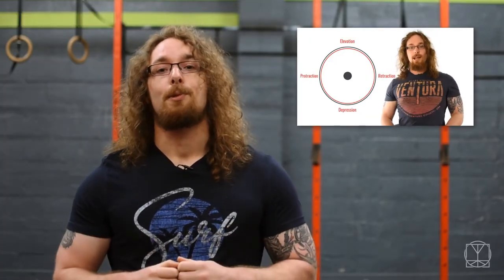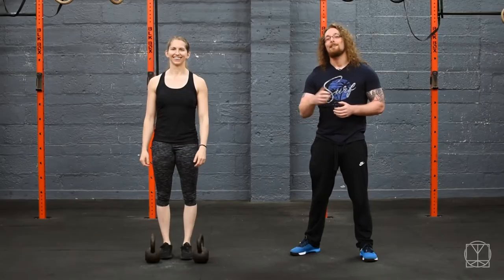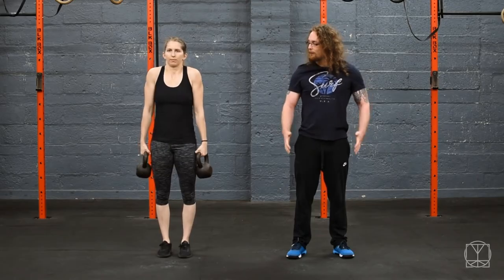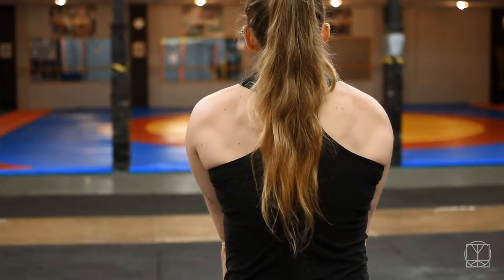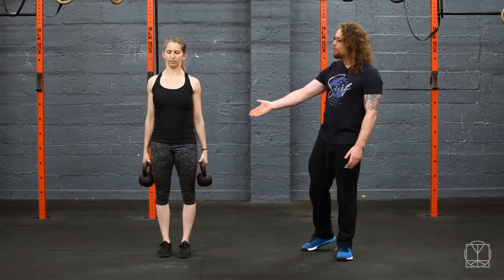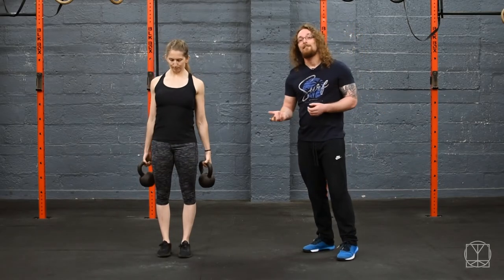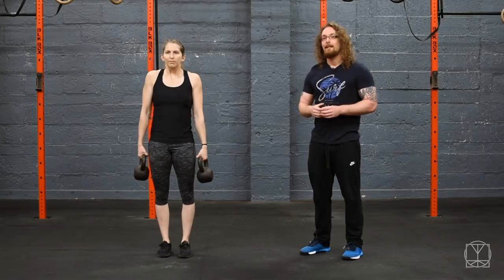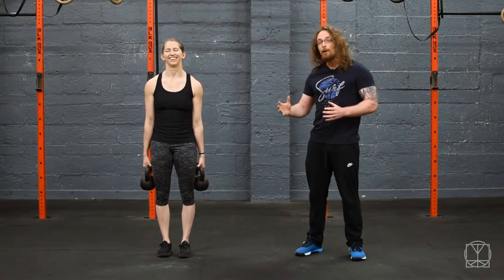Stretching not working for you? Try this instead!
What if stretching your shoulders isn’t working for you?

One of the reasons people get so tight after training is simply down to overuse of certain patterns - especially in the ball & socket joints of the hips and shoulders.

So, rather than stretching, finish up your session with a big joint rotational movement and you'll quickly add more variety.

This allows underused muscles to fire up, which helps to stop everything from pulling in one direction!

Here is an awesome drill you can use at the end of your sessions

A few weeks time and you’ll wonder how you managed to train without it!

The same principles can be applied to your hips, to help tackle lower body tightness. But for a more complete look at training that takes joint placement and strength into consideration check out the Simplistic Mobility Method and End Range Training from tommorrison.uk